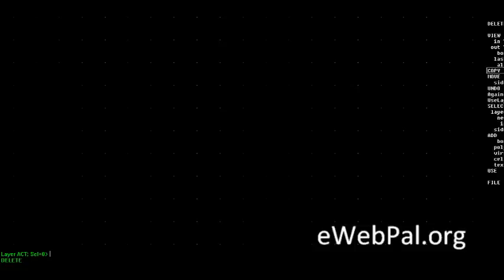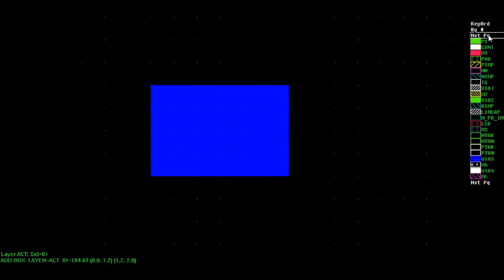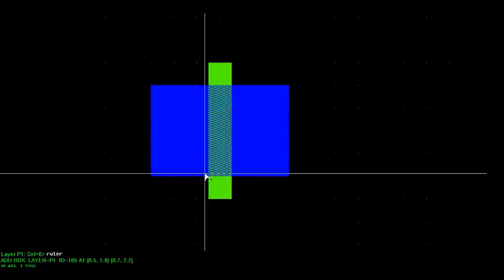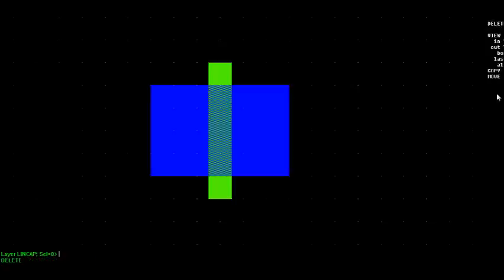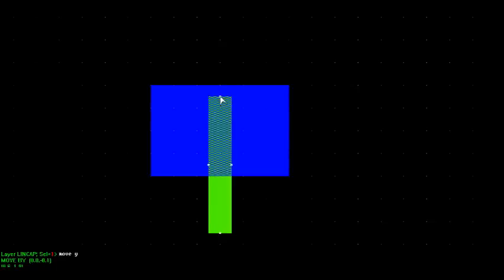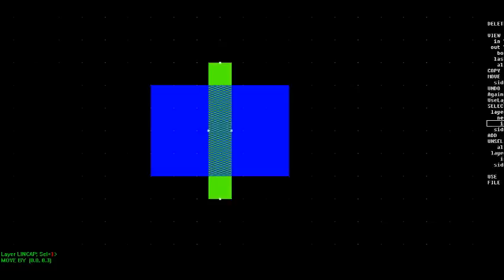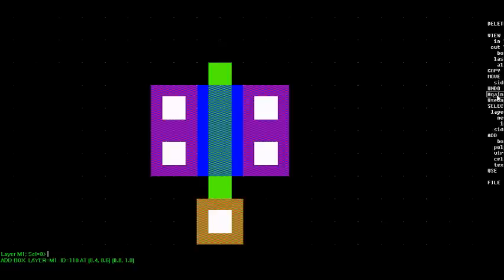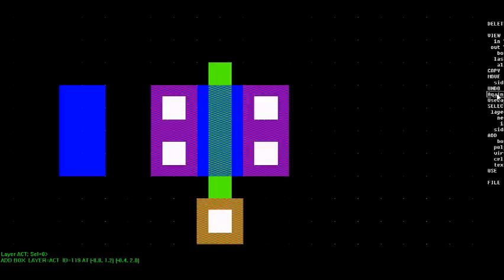IC Layout (Mask Design)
The masking layers are created for a CMOS N-Channel transistor.  This is done using IC layout software.  The purpose of the Design Rule Checking (DRC) and Layout Versus Schematic (LVS) programs are mentioned.